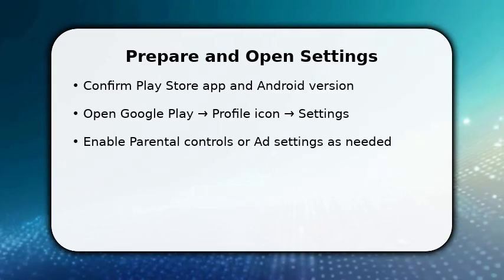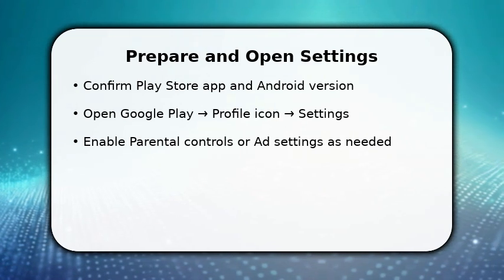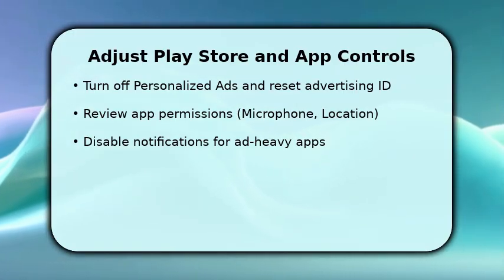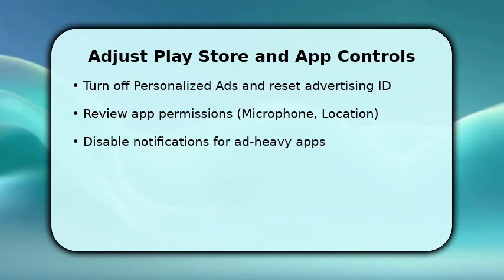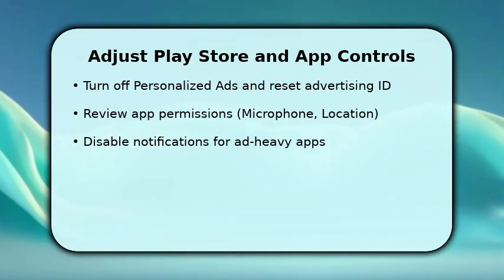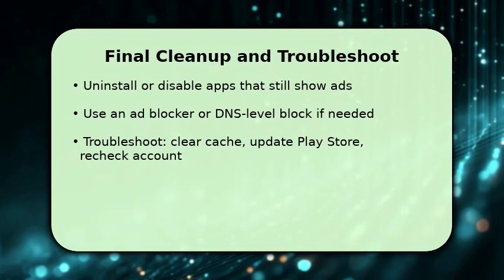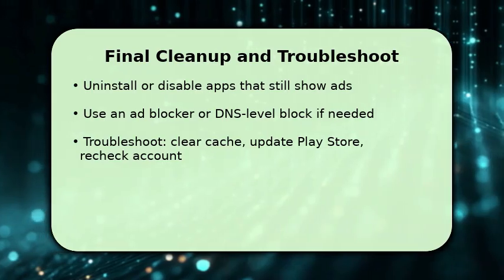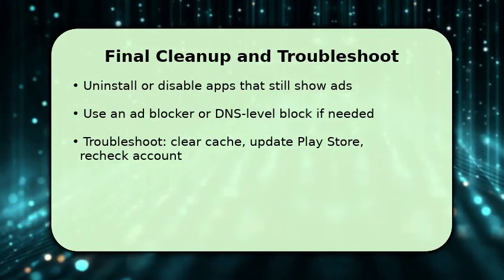How to Stop Play Store App Ads - Step by Step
Discover effective methods to stop unwanted Play Store app ads on your device. This video guides you through a step-bythy process, including adjusting settings and using third-party apps when necessary.